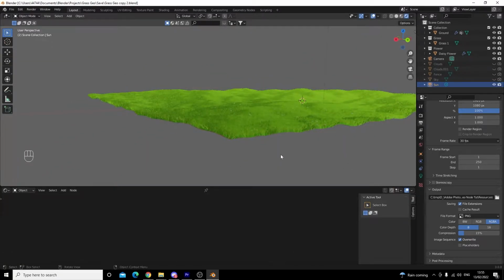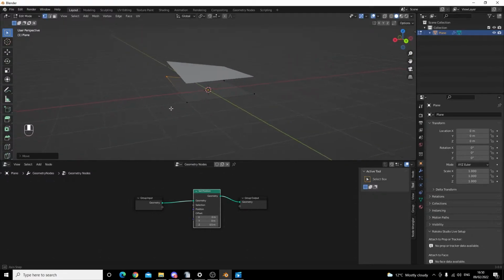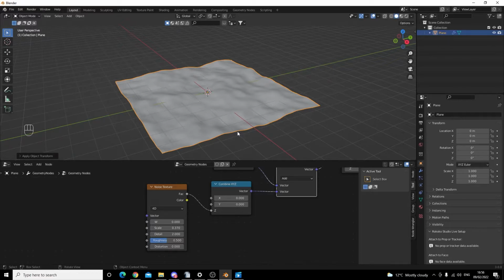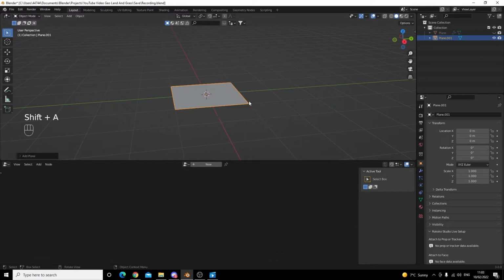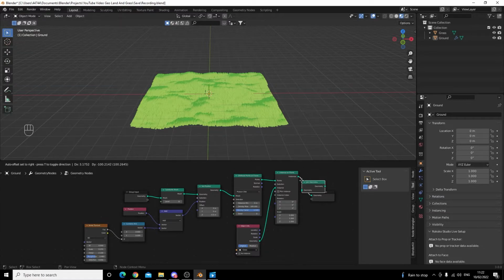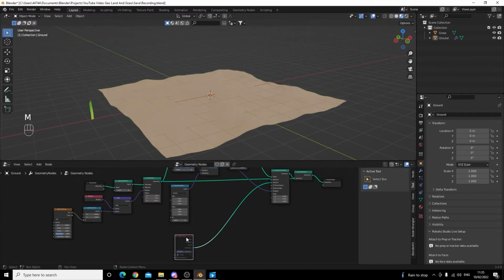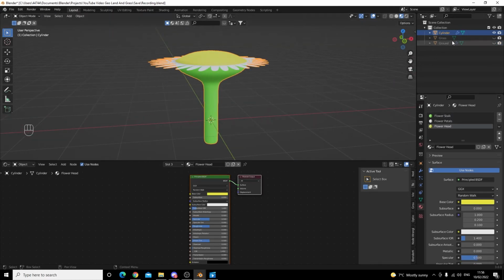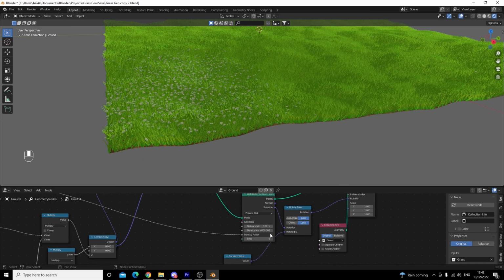How to use Geometry nodes to make grass move with field in Blender 3.0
Hello, this is a Blender 3.0 tutorial on making a dynamic field. This is not an animation tutorial and your grass won't move like it does when the wind blows although you might be able to do that in this method. What I'm talking about is when the ground changes the grass will move with it.

We will be creating a field where you can change the size, hilliness, pattern and position with geometry nodes. On top of that we'll be making grass and using geometry nodes to alter where the grass sits on the ground, how much grass you have, what different areas you want your grass in, methods to minimise clipping. On top of that no matter how you change the size or position or geometry of the ground, the grass and other objects like flowers will stay in position and attached to the grass!

This method has lots of potential and the things I've listed is only some of things you can do with this method. Really the possibilities are endless.

In the Video I will show you how to:
1. Give the ground organic shape using textures
2. Texture the ground so that it looks like ground
3. Model Grass
4. Texture the Grass
5. Model the Flower
6. Texture the flower
7. Use weight painting to custom distribute the flowers over the field
8. Make the geometry node setup to combine everything together and give you ultimate flexibility for your field

Resources:
Blend Files both the one shown in video and examples

Social and Support:
Need Help?
Want to see what else I work on as well as see up coming videos before everyone else?

Time Stamps:
00:00 - Intro
02:00 - Setting up ground geometry nodes
08:52 - Making a ground material
11:20 - Setting up the grass geometry nodes part 1
12:40 - Modelling the grass
14:01 - Making a grass material
15:10 - Setting up the grass geometry nodes part 2
21:29 - Geometry node set up part 1 and modelling flower
24:35 - Making a flower material
25:33 - Setting up the flower geometry nodes part 2
25:55 - Modifiers and weight painting the flowers
27:45 - Making adjustments and showing some of the things you can do with this set up
29:15 - Outro